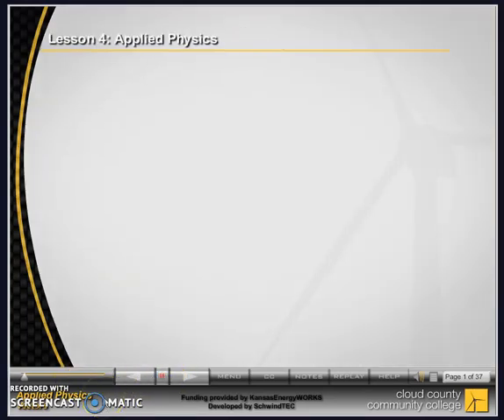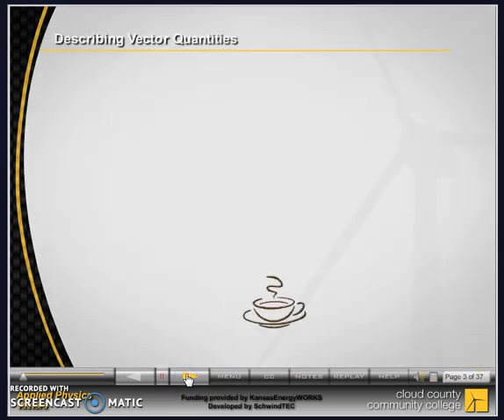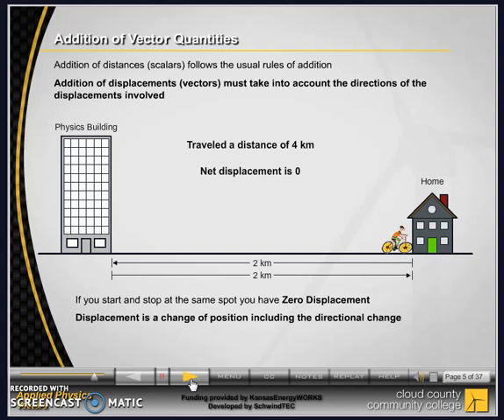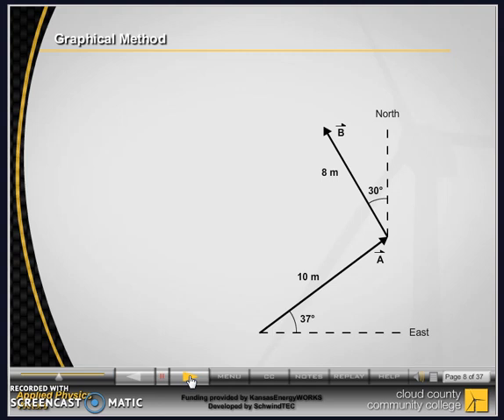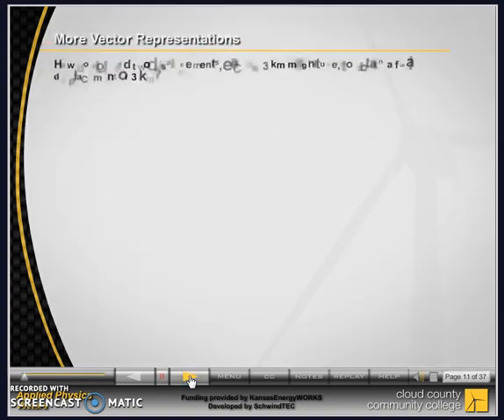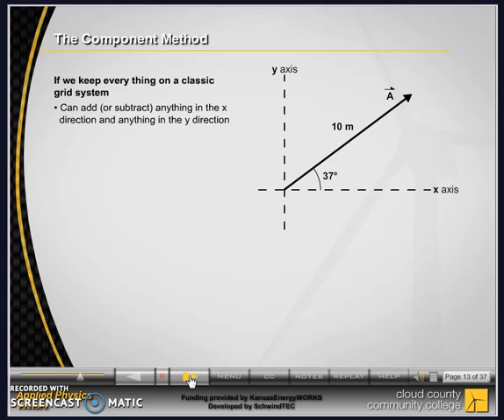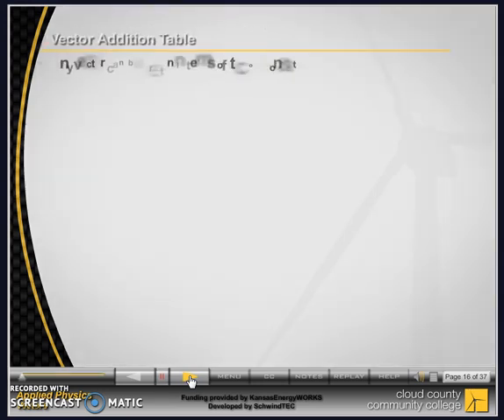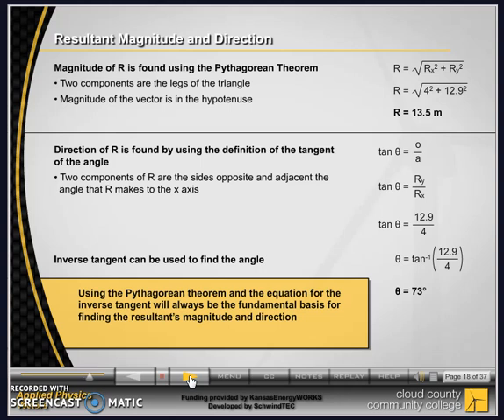Lesson4-1 Vectors in Physics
Introduction to Vectors  Key Concepts:  1. Scalar vs. Vector Quantities - Scalar: Specified by magnitude only (e.g., distance) - Vector: Specified by both magnitude and direction (e.g., displacement)  2. Vector Representation - Symbolized with an arrow over the letter